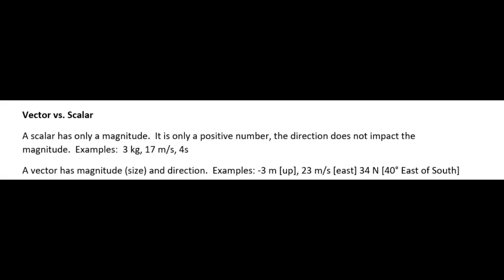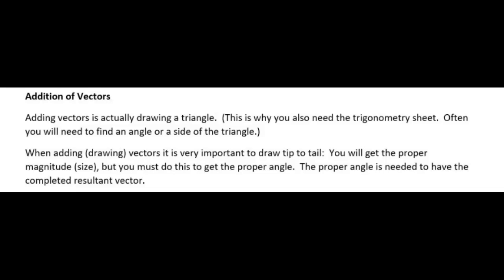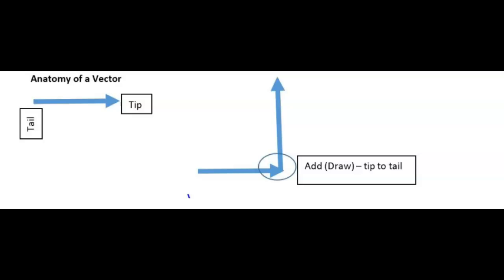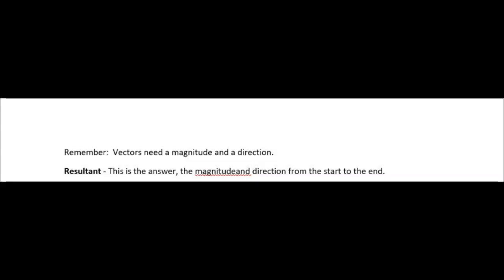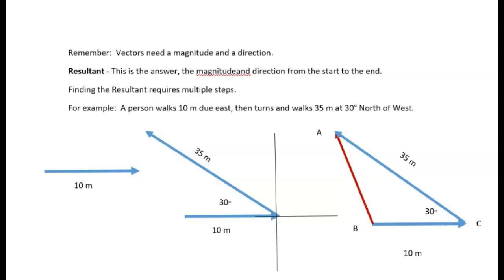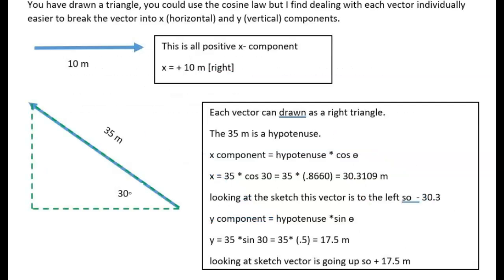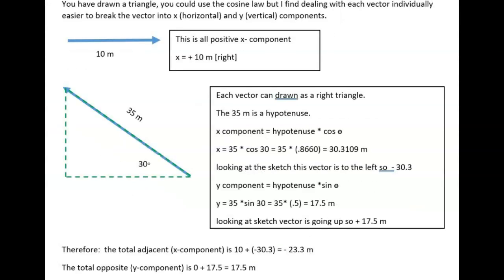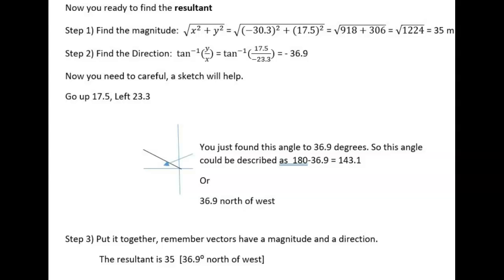Working with Vectors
0:00 Introduction
0:10 Review Scalars vs. Vectors
0:56 Description and Anatomy of Vectors
1:53 Example of Adding Vectors
3:29 Happy Dance

Welcome to vectors. Likely, you will also need the Trigonometry and Similar Triangles Sheet.

A scalar has only a magnitude. The value has nothing to do with location. For example, your age does not change if you are on the moon or at the bottom of the ocean.

Scalars are only positive. Vectors have a magnitude and direction. For example,  superman flying up
is not the same thing as flying down. He might have the same magnitude, but he obviously looks different.

Scalars only have size. Vectors have a  magnitude and direction. They have a purpose. Adding vectors is actually drawing a triangle. This is why you also need the trigonometry sheet. Often, you will need to find an angle or the side of the triangle. When adding or drawing vectors it is very important to draw tip to tail. You will get the proper magnitude (size), but you must do this to get the proper angle. The proper angle is needed to have the completed resultant vector.

The arrowhead on the vector is the tip. The opposite end, with no arrowhead, is the tail.
The resultant - this is the answer. The magnitude and direction from the start to the end.

Finding the resultant requires multiple steps. For example, a person walks 10 metres due east, then turns and walks 35 metres at 30 degrees North of West. The drawing is shown.

Breaking into components.
At this point you have drawn a triangle. You could use the cosine law, but I find dealing with each
vector individually, is easier.  Each vector is broken into x (horizontal) and y (vertical) components.

Note: at this point I am only dealing with one vector at a time. I then find my total x and my total y.
Be careful with the signs.

The final answer.
Finding the resultant is 3 steps. You have a total x and a total y. So you now have a right triangle.
First you find the magnitude of the hypotenuse, by pythagorean theorem.

Second, finding the direction of the magnitude is arc tan, inverse tan, the y component divided by the x component.

Finally you put the two together, you are done.

One last thing, you have to do the happy dance. Oh ya, oh ya, oh ya! I'm the best, I know it!